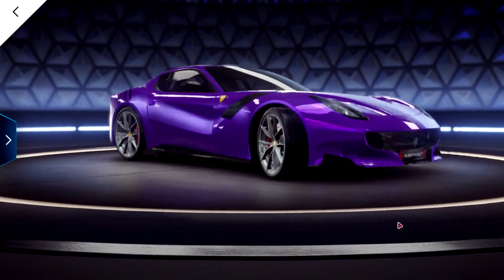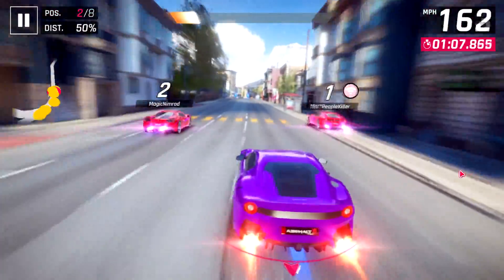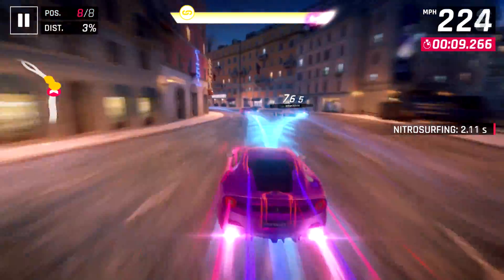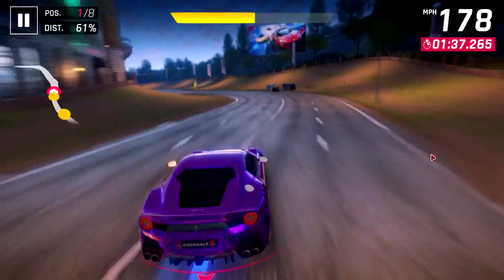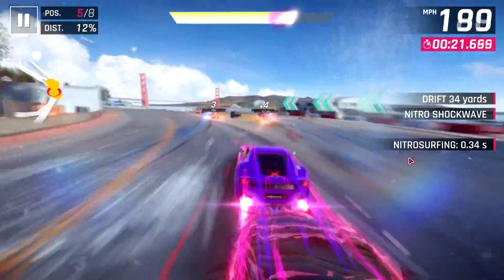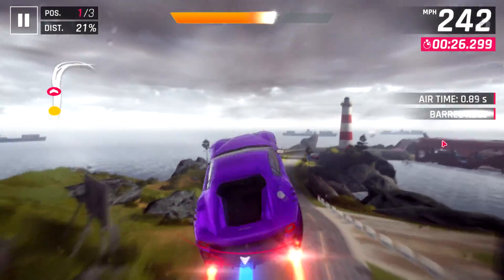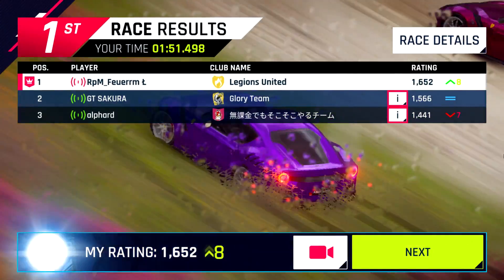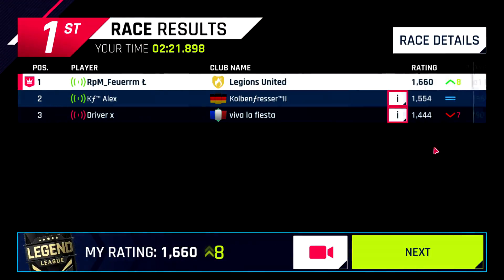TDF = TO DA FRONT!!! Ferrari F12tdf (5* Rank 3567) Multiplayer in Asphalt 9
I test the Ferrari F12tdf in multiplayer, and find that this powerful B class car is extremely good in Slipstream seasons! Enjoy :D